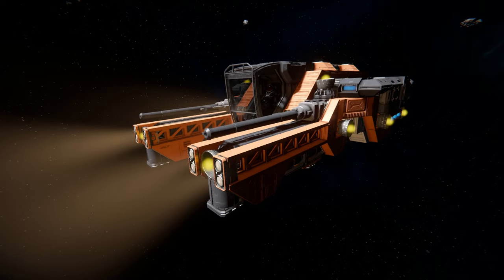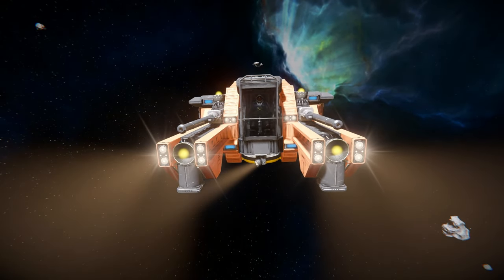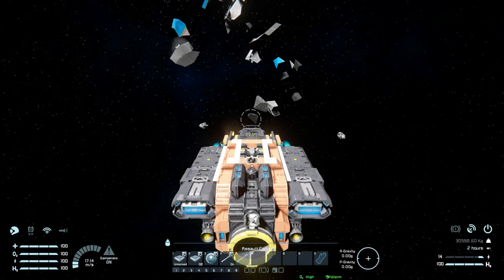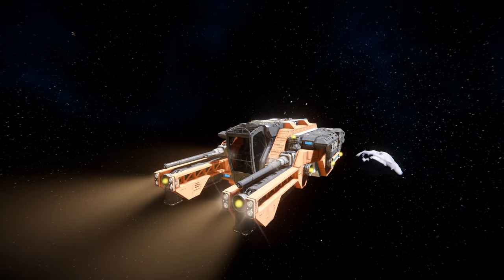The Sphinx Light Utility Ship! - Space Engineers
This is the Sphinx Light Utility Ship Steam workshop blueprint for Space Engineers! A cool small block ship that features extended pylons with magnetic plates on them to allow you to clamp down and move wreckages, scrap, cargo or even warheads from one place to another! i go over this amazingly useful ships looks and features, test it out then utilizes the magnetic plate to hurl warheads at some space pirates from 1km out!

0:00 Intro
1:30 Exterior Look
3:57 Ship Controls
4:41 Test Flying
5:58 Warhead Launcher VS Pirates!!